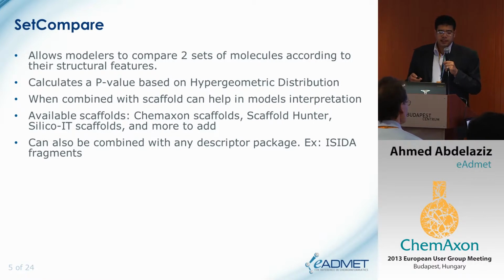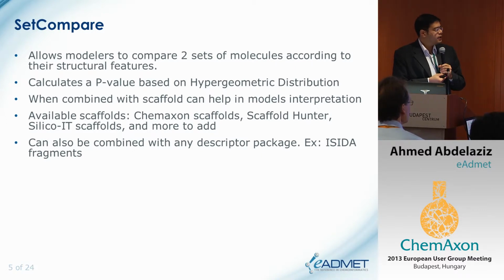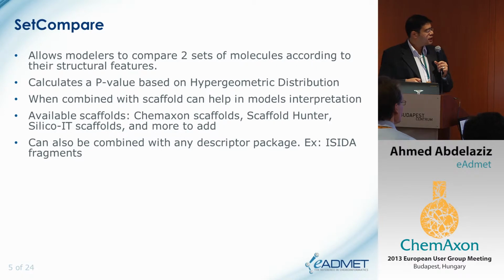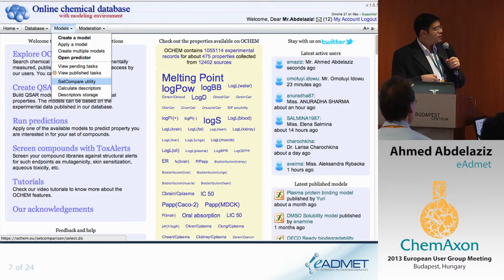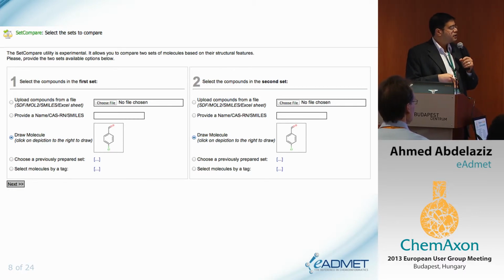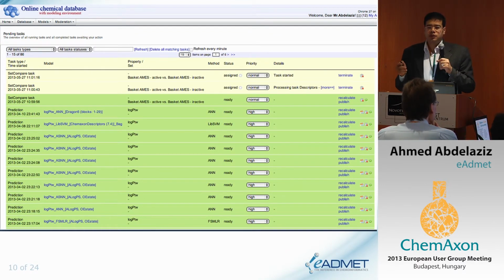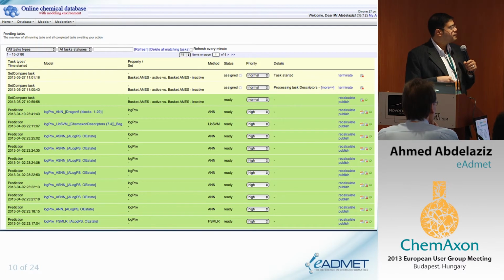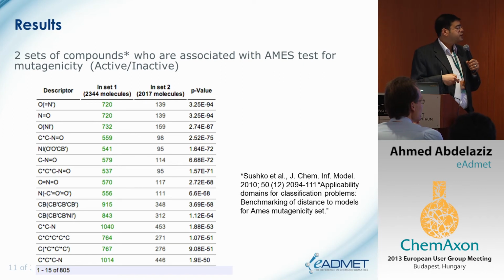Ahmed Abdelaziz (eAdmet): Molecular scaffold analysis using OCHEM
Molecular scaffold analysis allows users to. Using OCHEM, users can compare molecule sets for the statistical significance of scaffolds in a particular set. An example will be shows for discovering scaffold related to AMES toxicity where known toxicophore could be automatically detected.